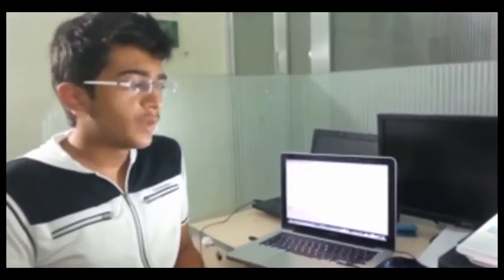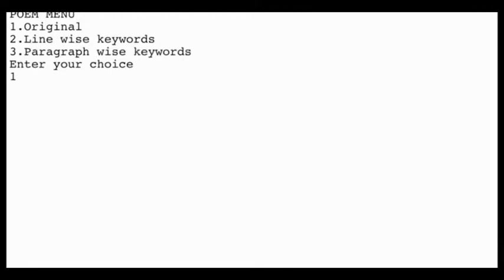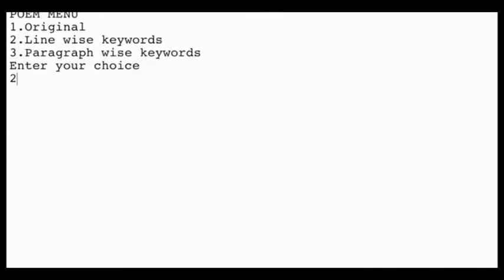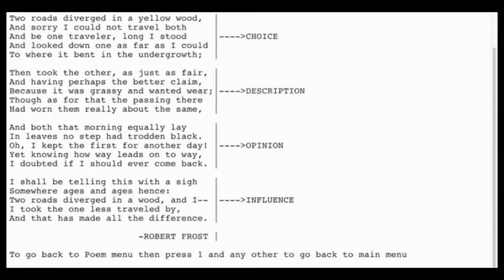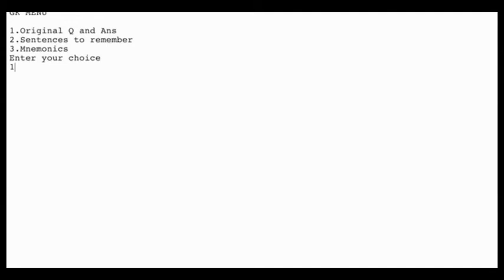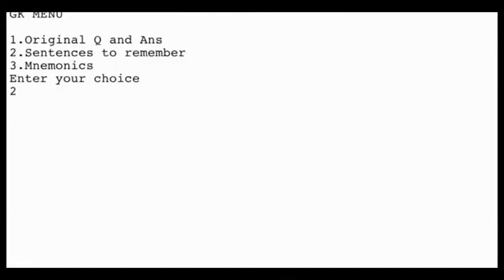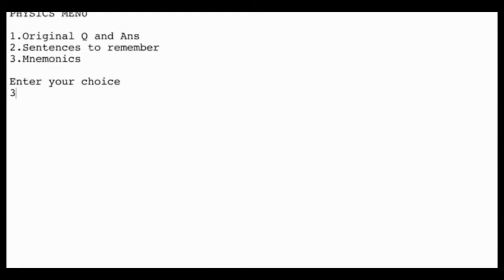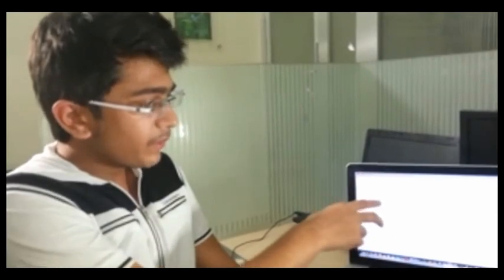Computer Mnemonics Project by Soham Gadgil